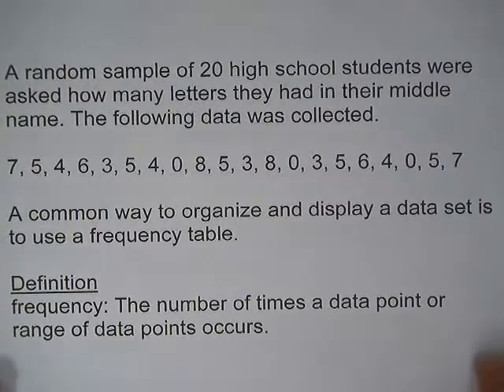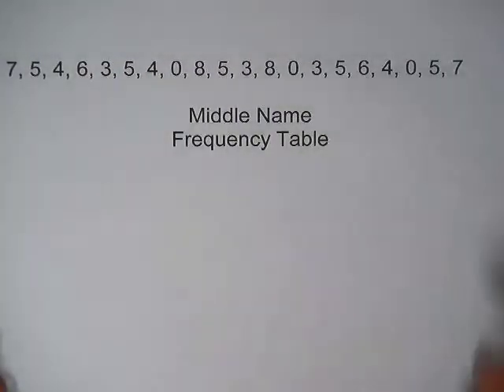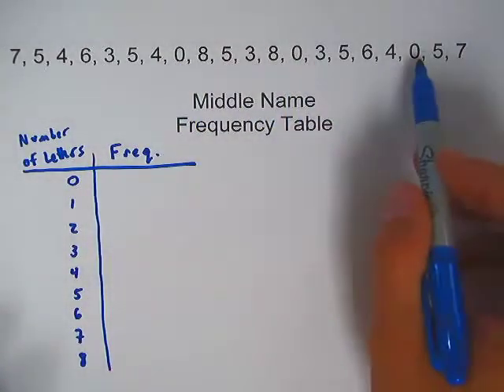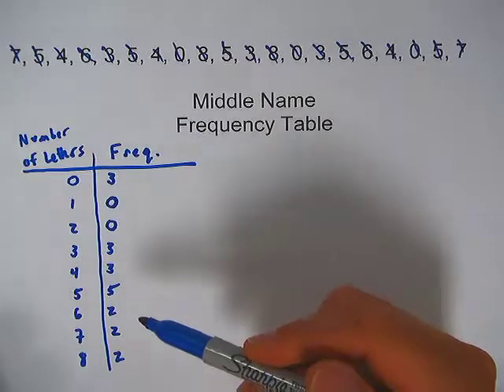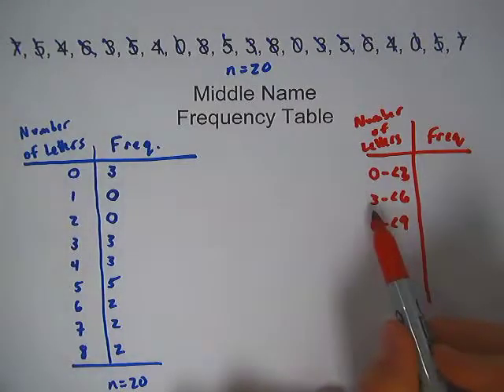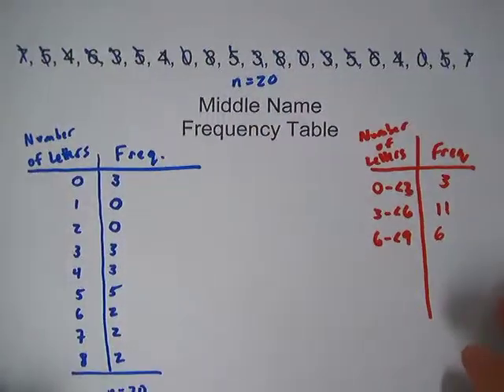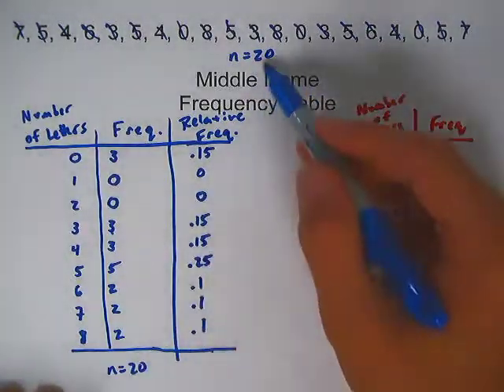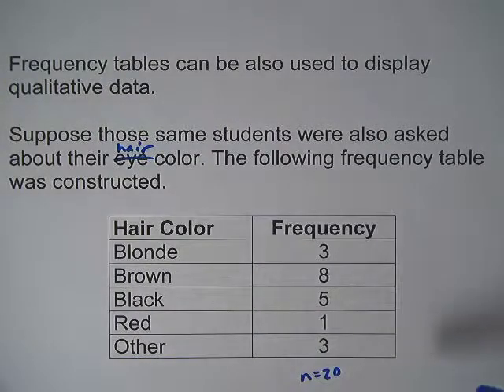2 4 1 Frequency Tables